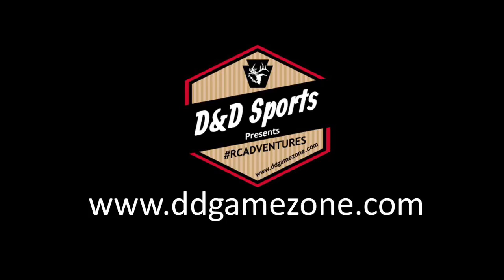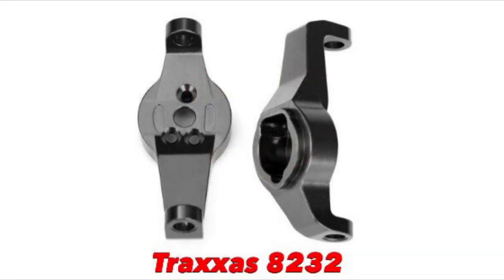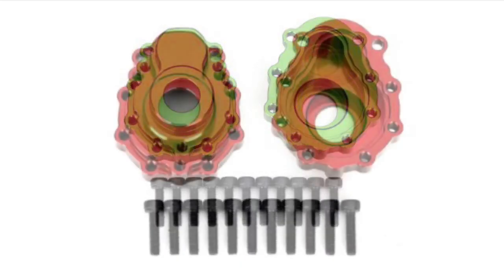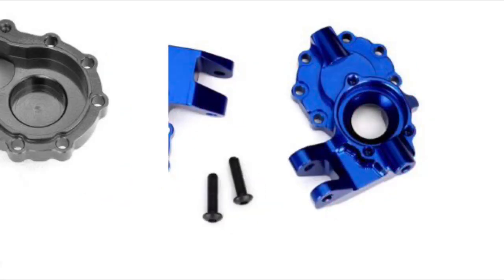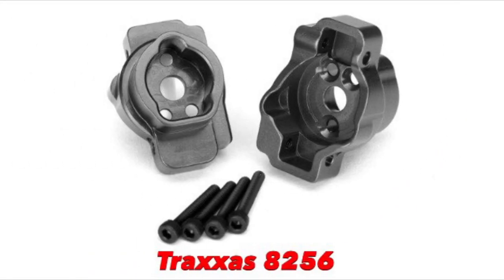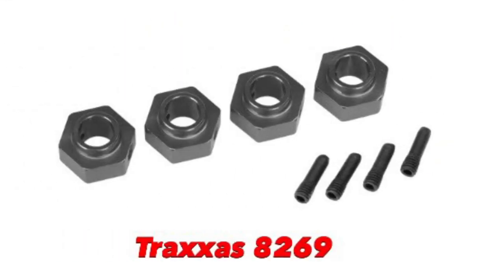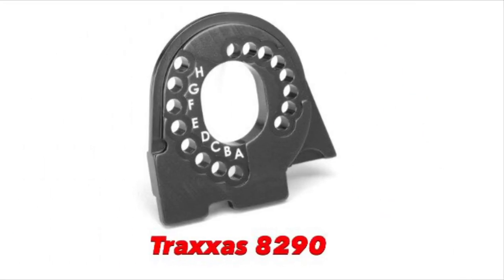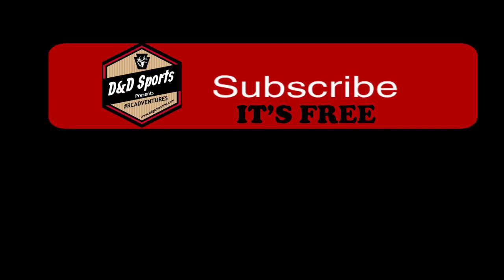Aluminum upgrades for your TRX-4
Traxxas aluminum upgrade parts for your TRX-4 and TRX-4 Sport.  These parts look good and add strength to your truck.